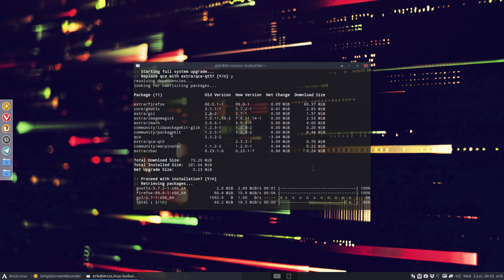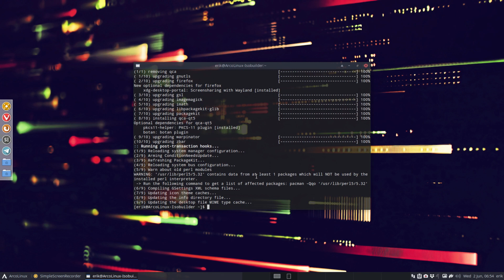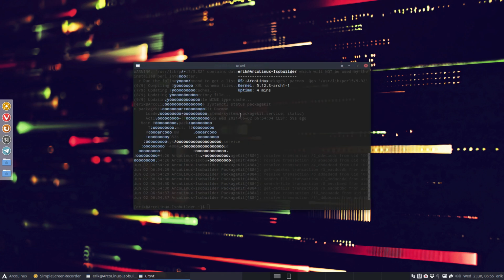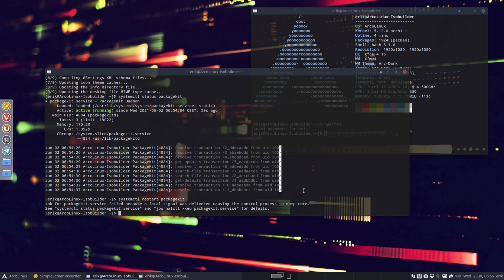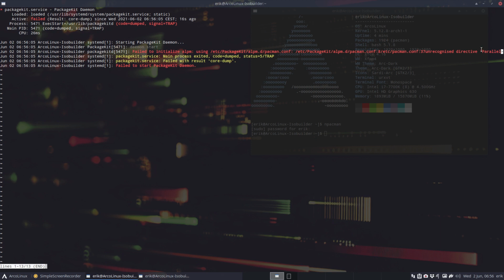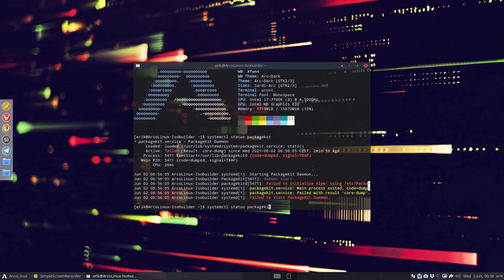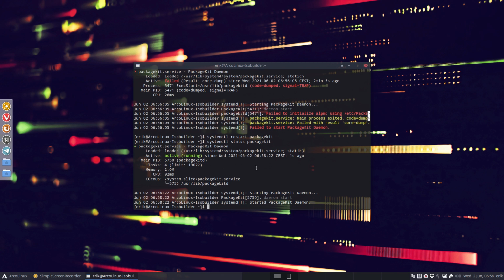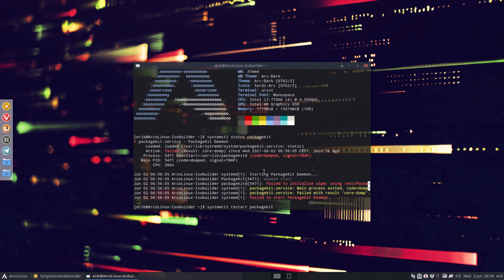ArcoLinux : 2021 Learning more about packagekit and its service - failed service